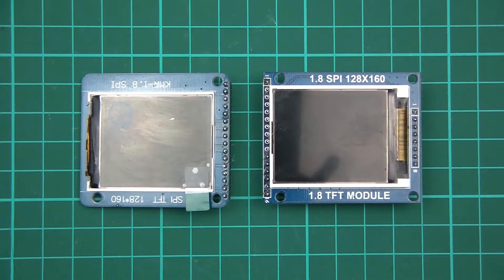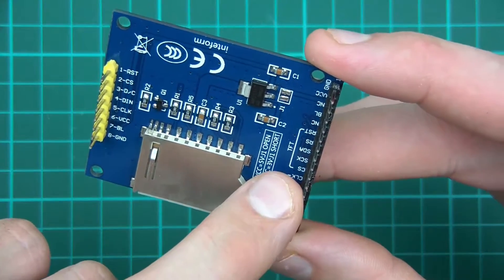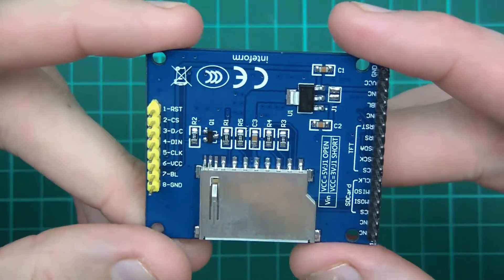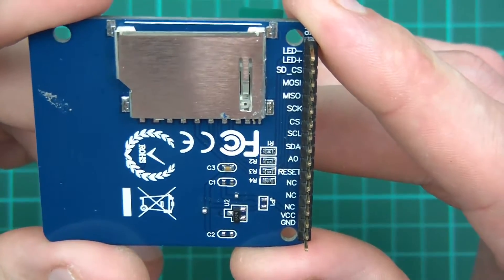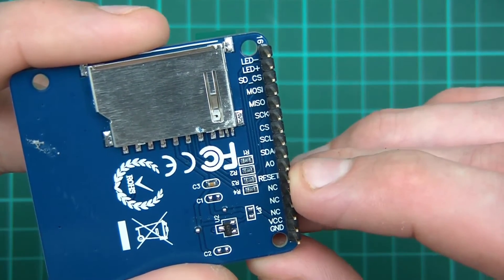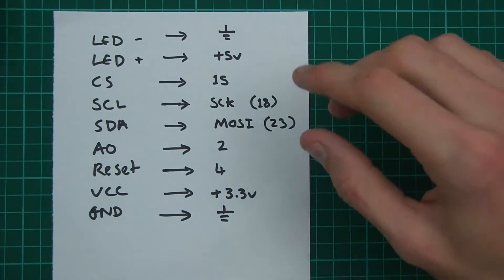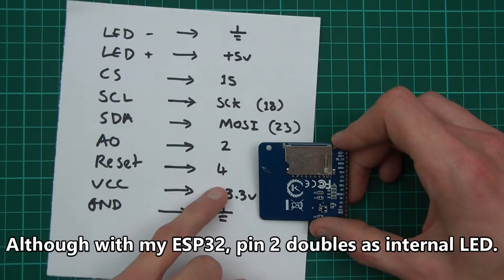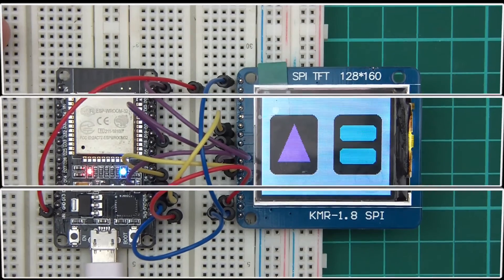TUTORIAL: How to work with a 1.8" SPI TFT with strange incorrect labelling!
This TFT I bought has messed up labeling. It's an SPI device which means that it makes sense to be able to use the SCK, MOSI, MISO & CS pins... But no! Not this module! I explain how to get around it in the video.

Somehow, they've made a mess of the labelling.